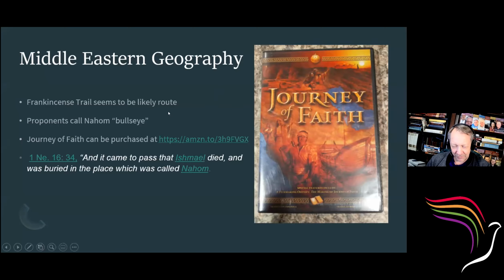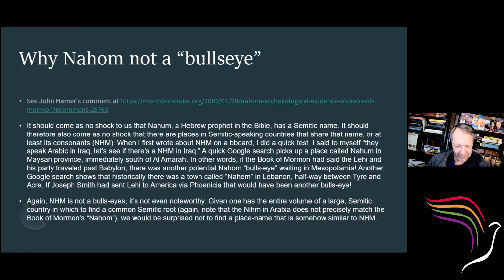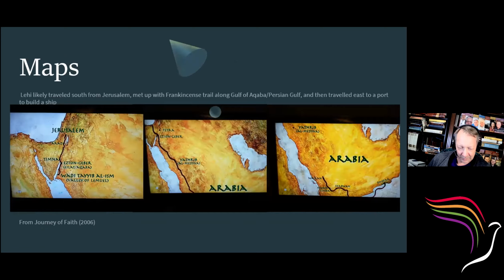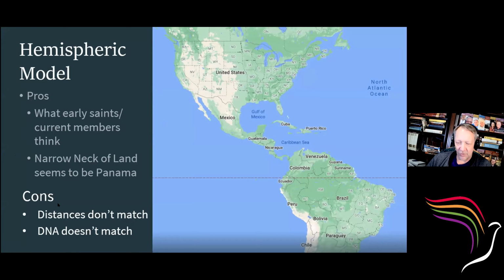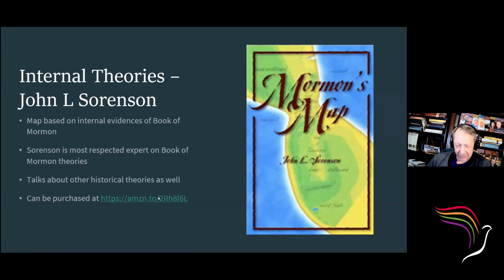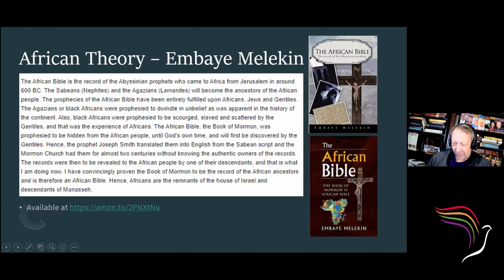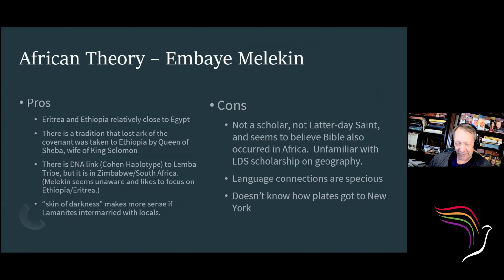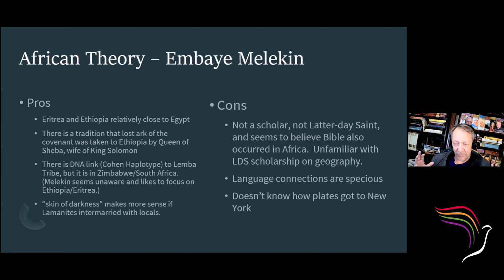600: Book of Mormon Geography: From Middle East to Africa (Part 1 of 6)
Welcome to our 600th Episode and 6th year of Gospel Tangents, the best source of Mormon history, science, and theology.  Where did the Book of Mormon take place?  There are probably hundreds of theories, but they can generally be grouped into about 10 main theories.  This is a Zoom/PowerPoint presentation I gave to a Community of Christ group back in May of 2021.  We’ll talk first about the Frankincense Trail Lehi probably would have used, talk about the Hemispheric Model, and even an African Theory.